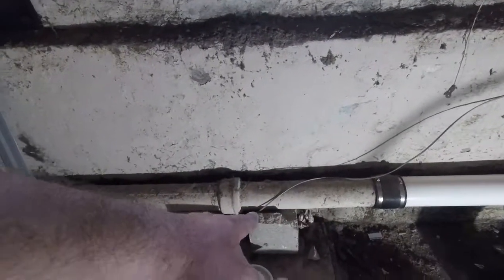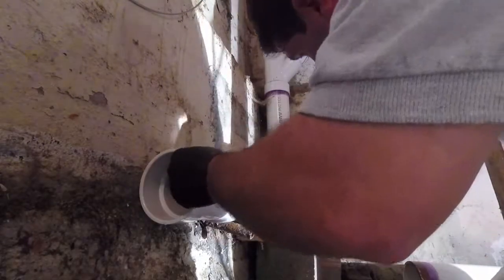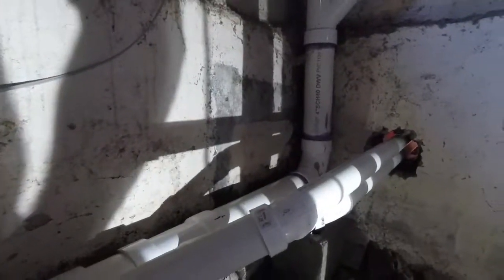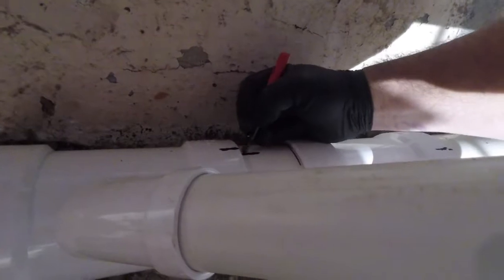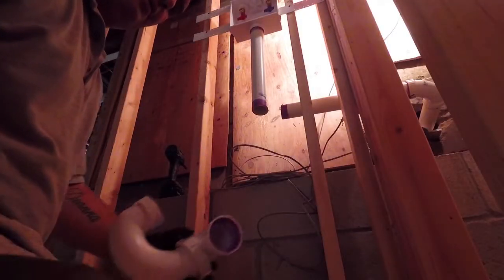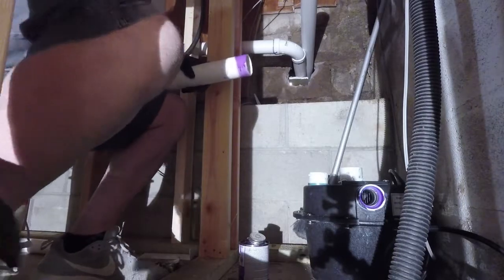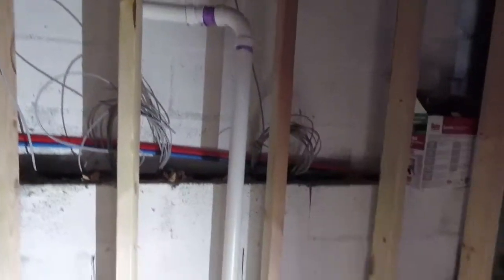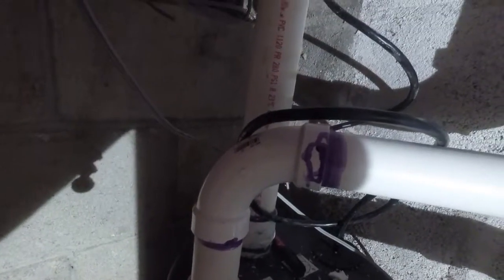LAUNDRY ROOM PLUMBING ROUGH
INSTALLED LAUNDRY PUMP/PVC WAIST LINES